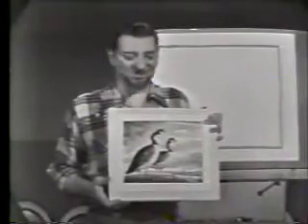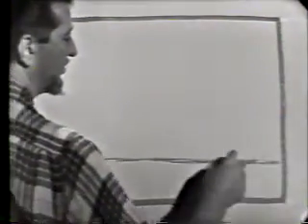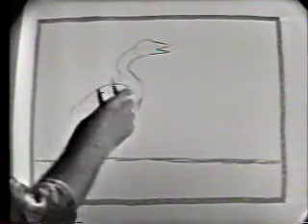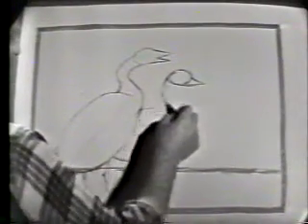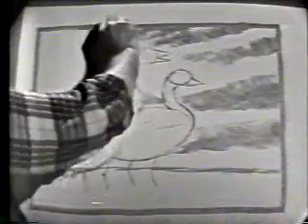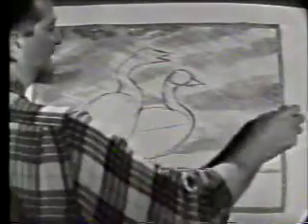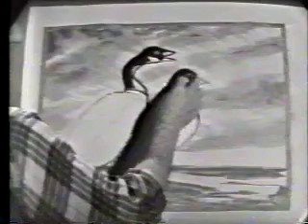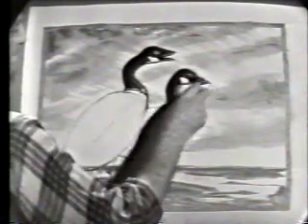Jon Gnagy Lesson: Canadian Geese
Jon Gnagy, "America's Original Television Art Teacher," guides us through a drawing of a pair of Canada Geese. This lesson was first broadcast fifty years ago, in 1956.